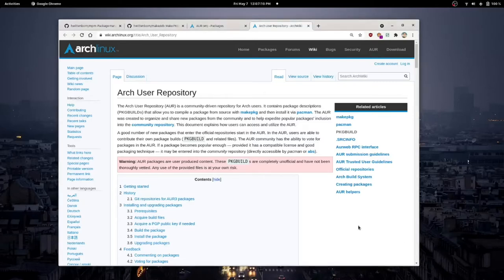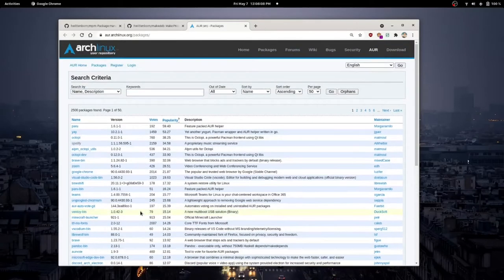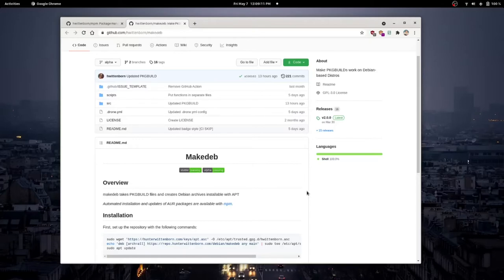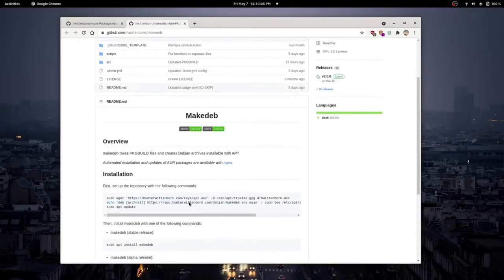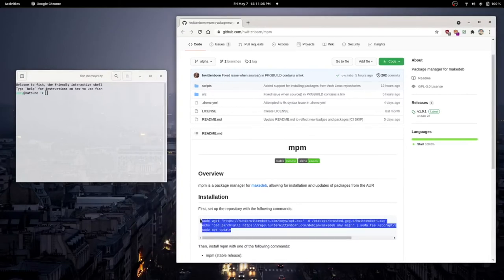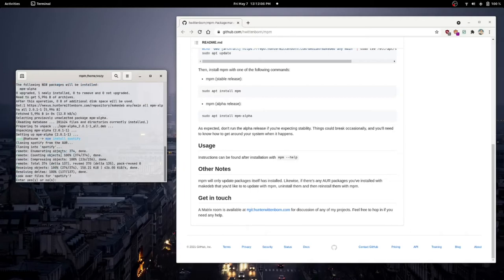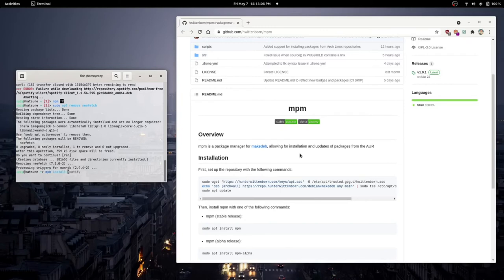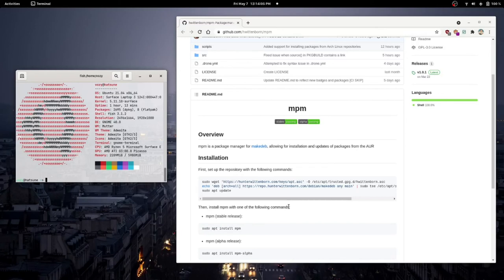MPM and makedeb - AUR on Debian/Ubuntu?